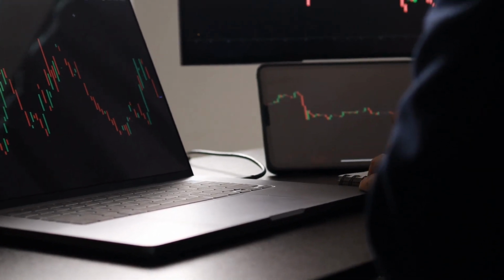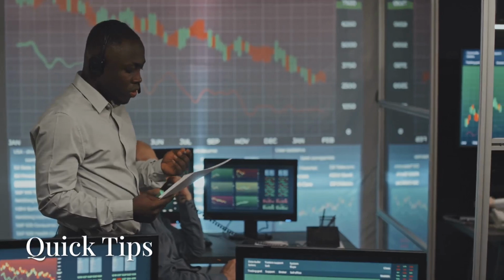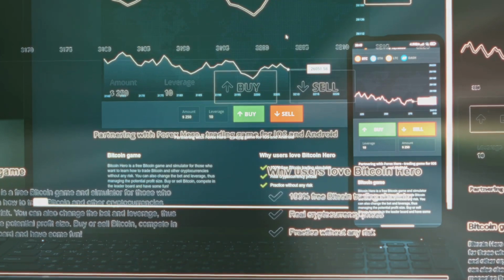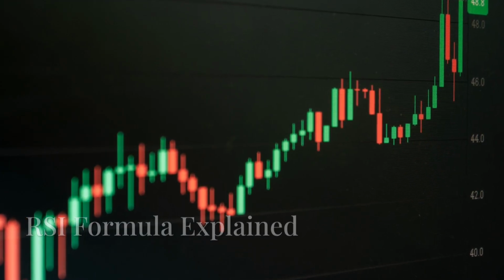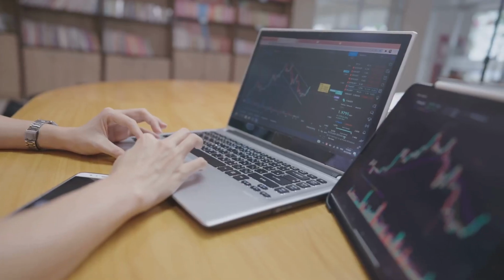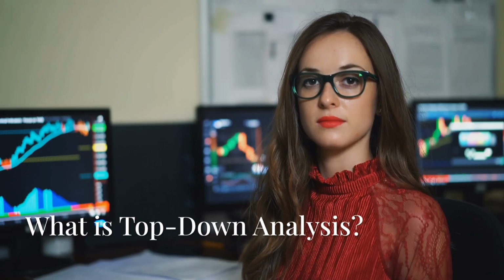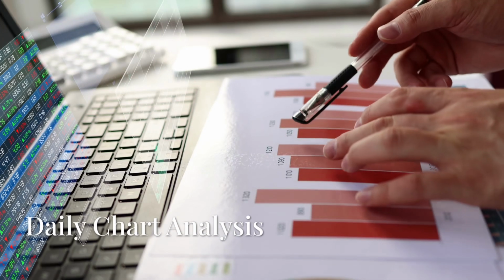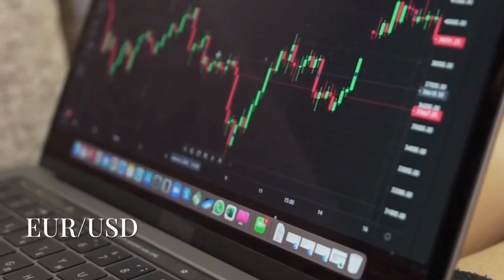Chapter 3: Introduction to Pivot points